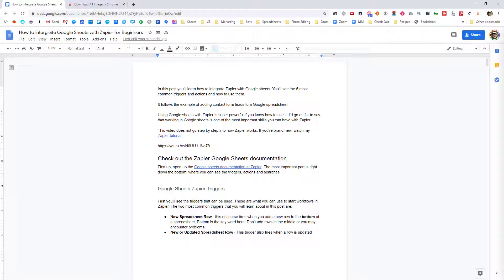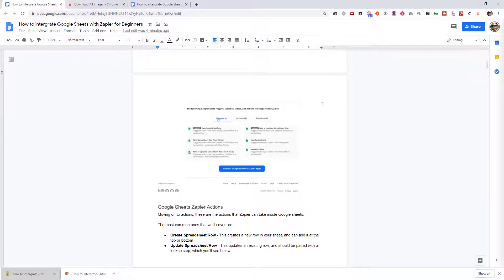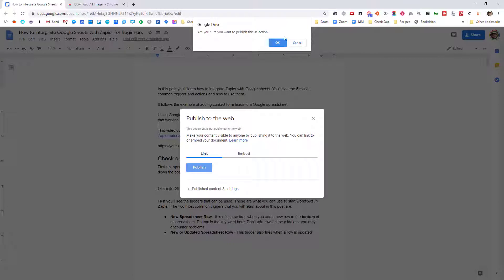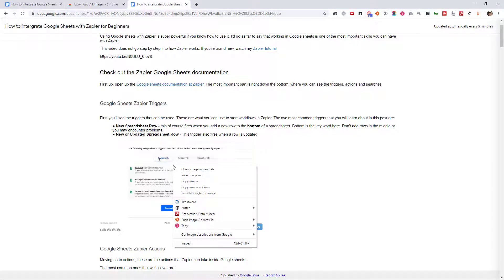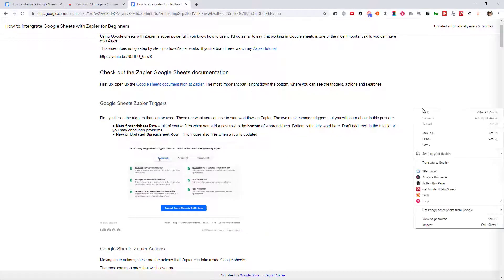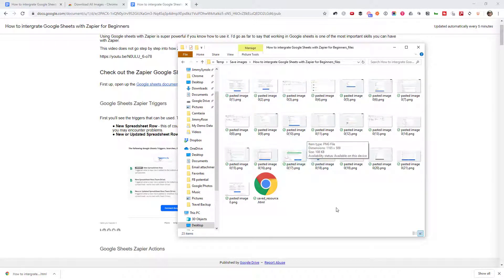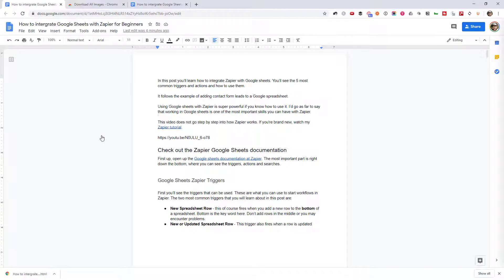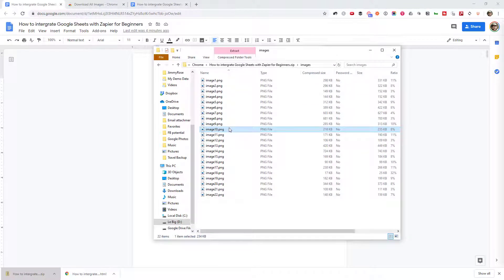How to save images from Google Docs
Here's how to download or save images from Google Docs.

This is useful if you need to post Google Docs to WordPress or another CMS, or just if you need to save the images for whatever reason.

There are 2 methods in this video - one retains the original filenames and one renames all images. Both are incredibly easy and require no extensions or add-ons.

Chapters
0:00 How to save images from Google Docs
1:28 Publish as web page & download images (one at a time or all at once)
2:54 Download Google Doc as web page